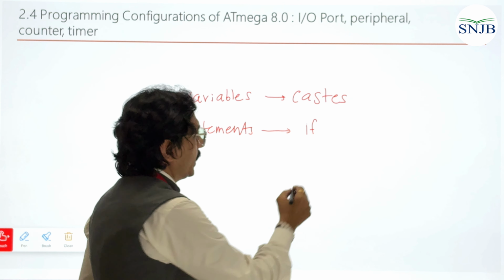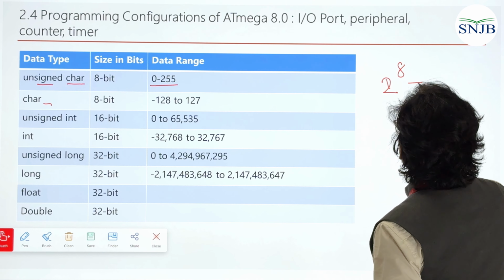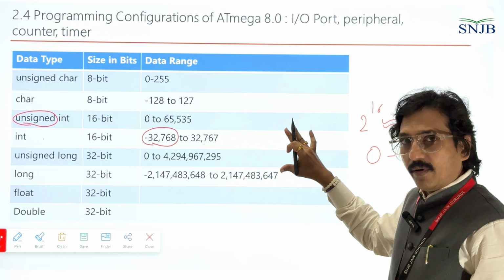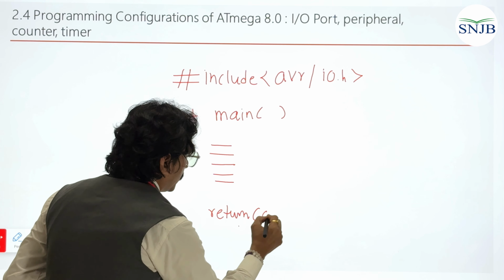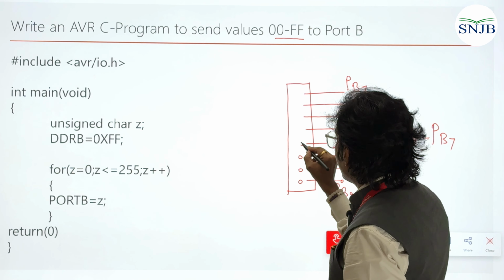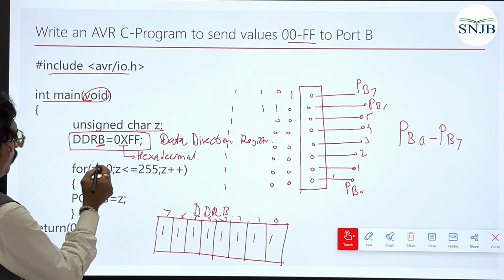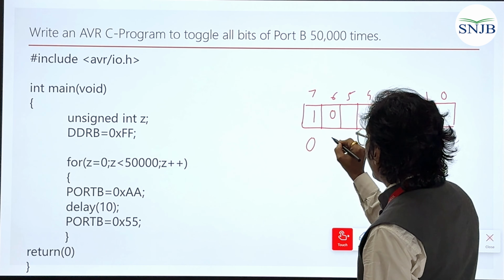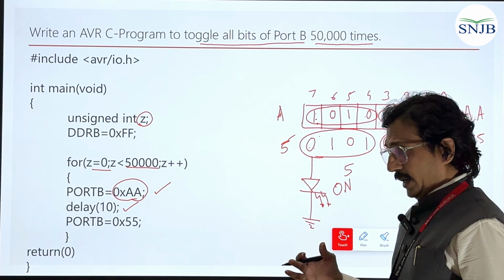Lecture 4 | AVR C Programming + Data Types Explained | Unit 2 Microcontroller Architecture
Embedded System | Unit 2: Microcontroller Architecture | Lecture 4

In this lecture, we dive deep into AVR C Programming and understand important data types used in ATmega microcontrollers along with practical examples.

🔍 Topics Covered:
✔️ Programming configurations of ATmega (I/O Ports, Timer, Counter)
✔️ Data Types in Embedded C (unsigned char, int, long, float, etc.)
✔️ Range and size of data types (8-bit, 16-bit, 32-bit)
✔️ Signed vs Unsigned concept explained clearly
✔️ AVR C Program to send values 00–FF to Port B
✔️ Practical explanation with examples